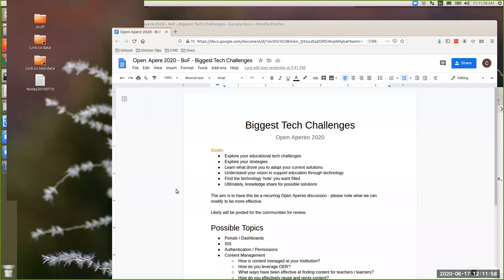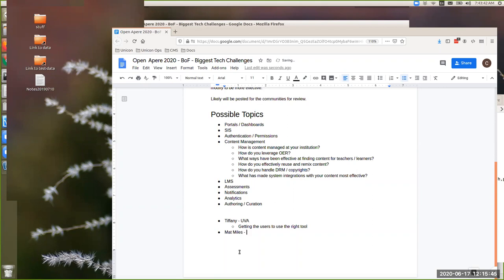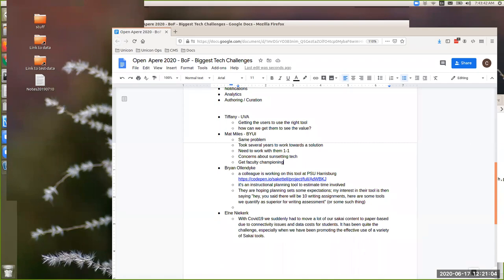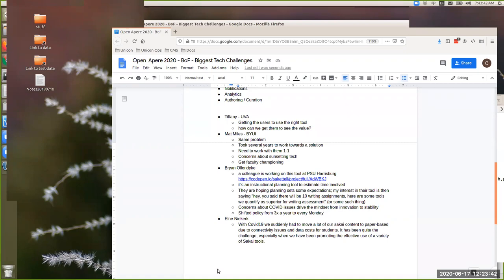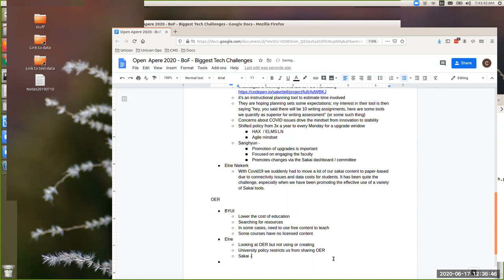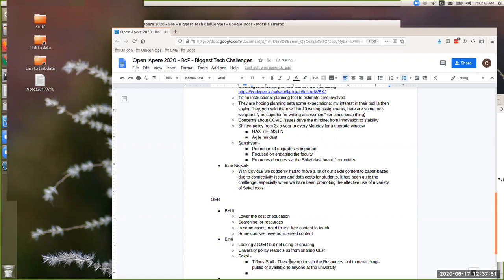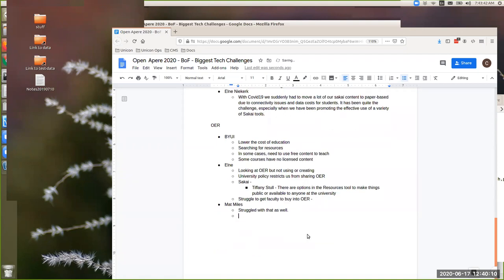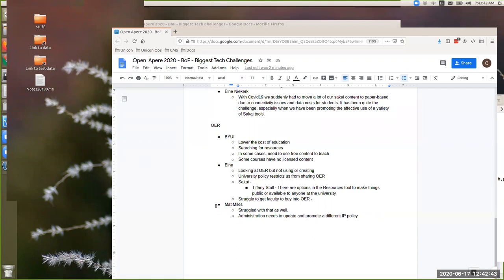OA_20200617_1210_Biggest EdTech Challenges_Beach_v1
Biggest EdTech Challenges

Session Description:
Apereo applications work to meet educational challenges with an open, collaborative set of solutions. Rarely does a solution line up with all the needs of an institution - compromises need to be made and adjustments taken. On top of that, technology continues to evolve. Your educational technology ecosystem needs to keep up, so a certain amount of vision is needed. That vision can be enhanced when we learn from others on their journey to effective technology to support education.

Is it not the goal of the discussion to drive adoption of a particular application, but to engage and learn with the wider Apereo community.

Come ready to discuss your educational tech challenges, what drove you to adopt your current solutions, and what your vision is to support education through technology. Possible topics to discuss include, but are not limited to: analytics, content management, portal / dashboards, LMS, notifications, and authoring. Come ready to learn from others and gain insights on how you can enable your solution to get to that next level.